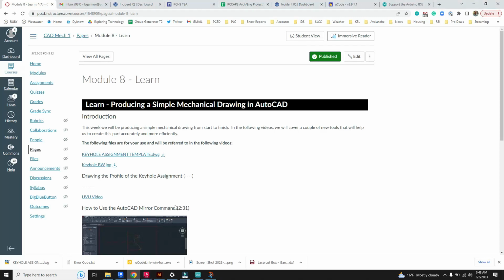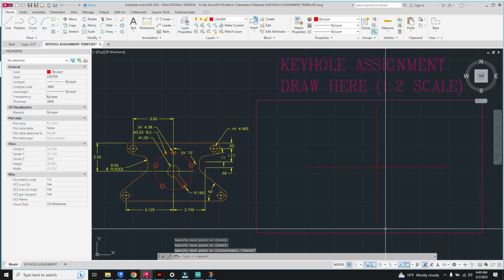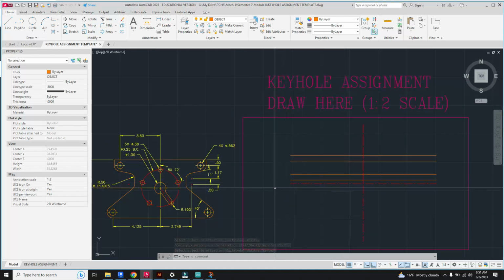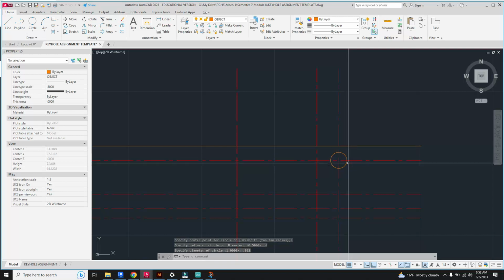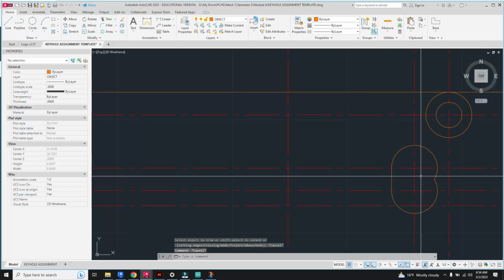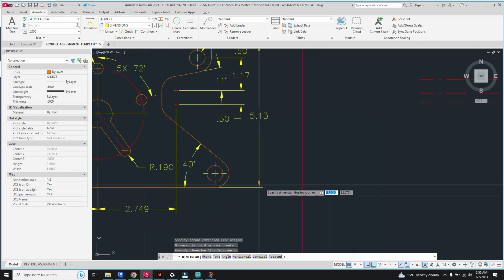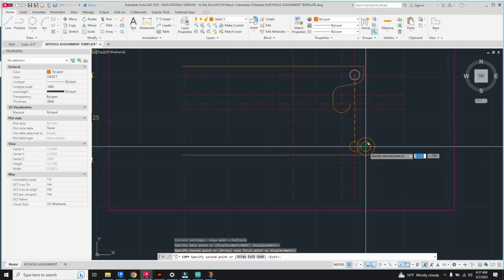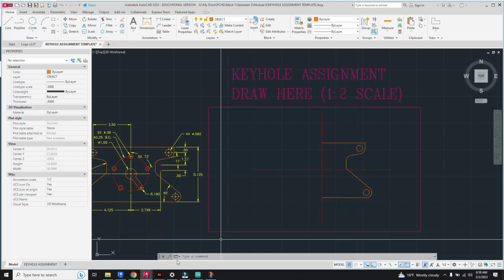Drawing the Profile of the Keyhole Assignment